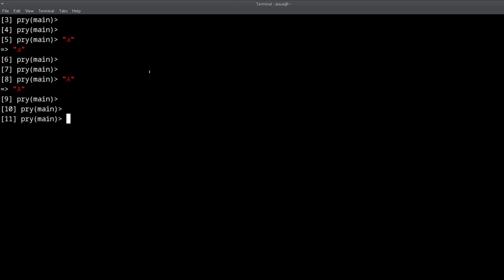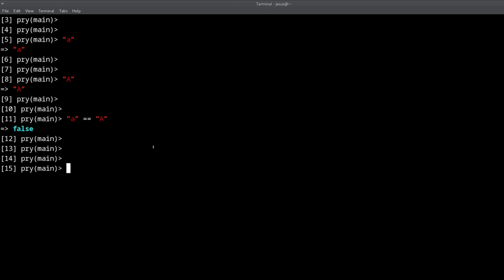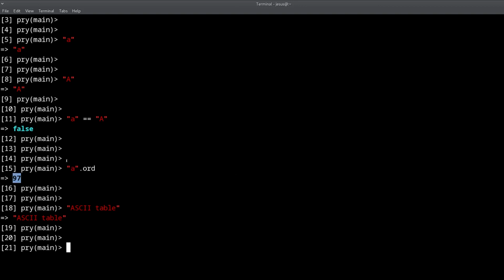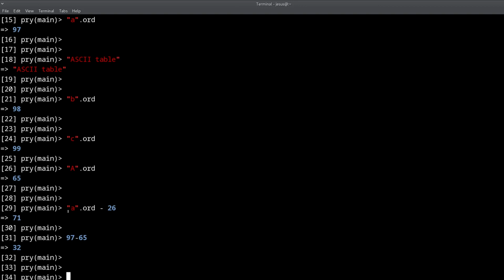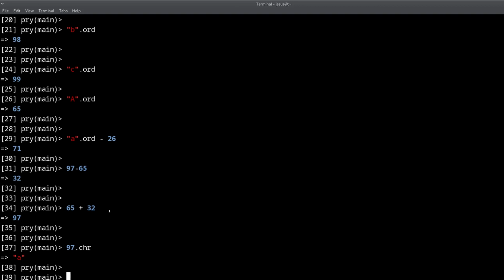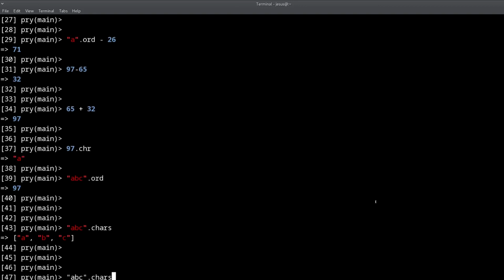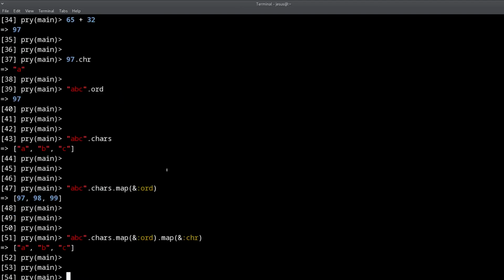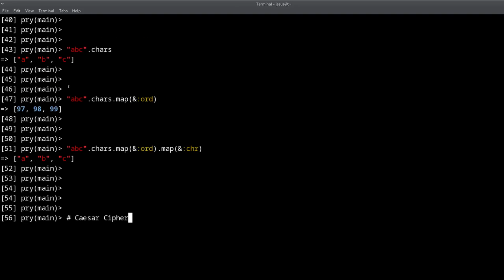How to Convert String to Numbers & Numbers to String in Ruby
In this video you'll discover how characters work in computers, and how you can convert characters into their numerical values from the ASCII table.

You'll also learn about the String#ord & Integer#chr methods to easily apply this conversion, along with a practical use case for this knowledge.